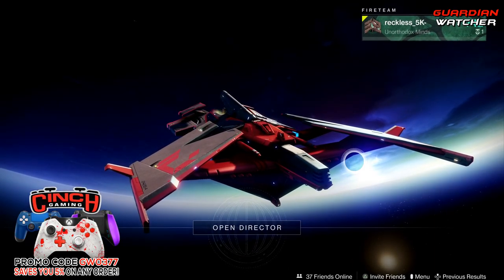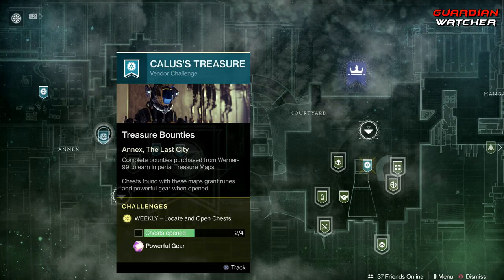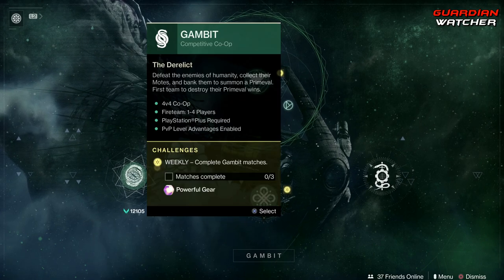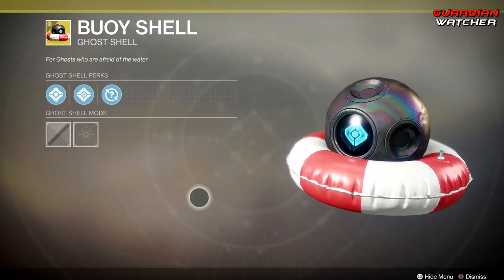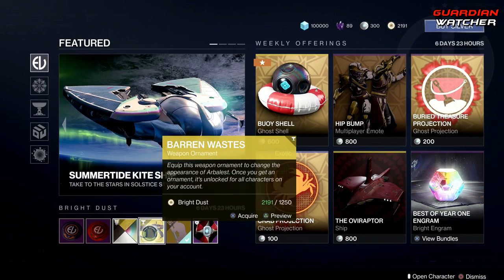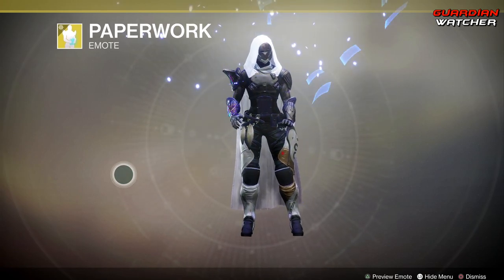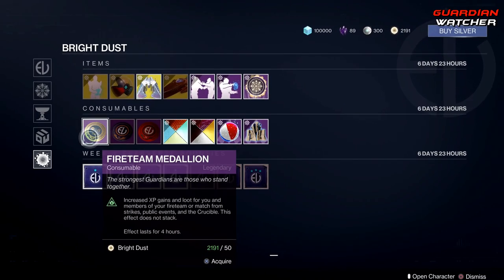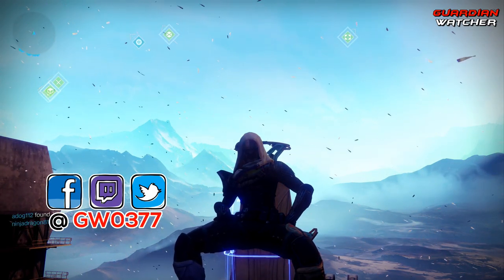Destiny 2 Weekly Reset - You Can Start Preparing Your Steam Accounts!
For this week’s Destiny 2 Weekly Reset, I go over Preparing your Steam Account, the Challenges including Strikes, the Nightfall, PVE & PVP content, Eververse Inventory & more! 8/20/19

▻Destiny 2 Underground is the place you can post ALL of your Destiny 2 videos and streams on Facebook!